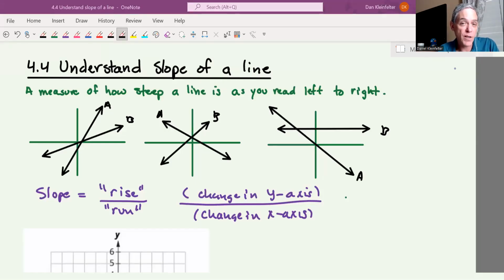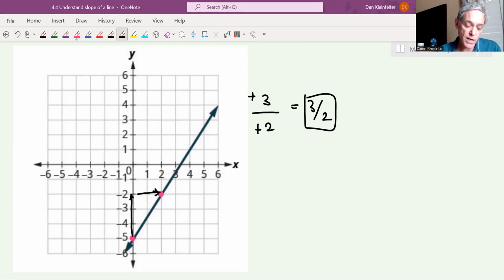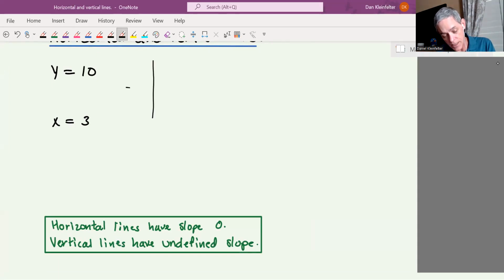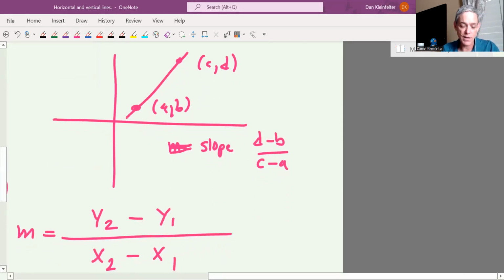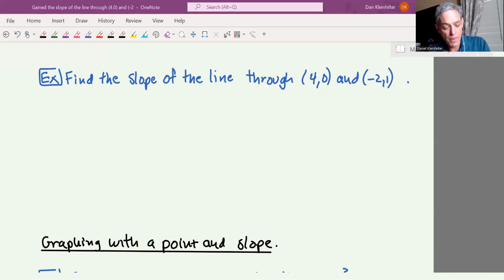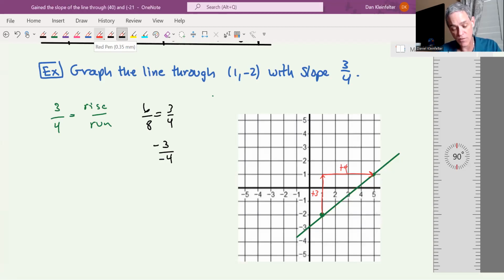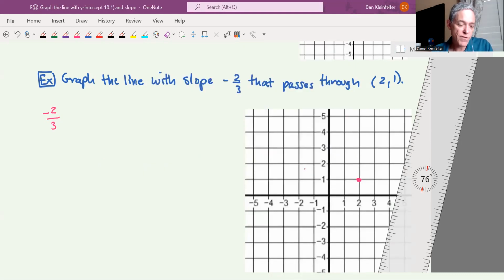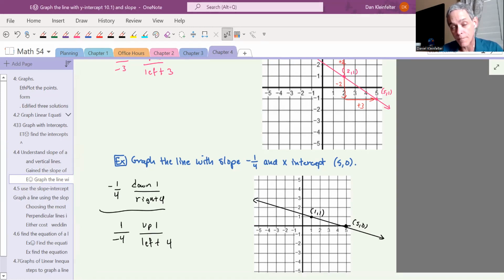M54 4.4 Understand Slope of a Line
Slope is a measure of the steepness of a line. In this video we go over the concept and develop a formula for slope, along with examples.